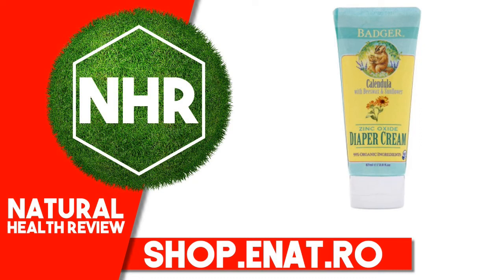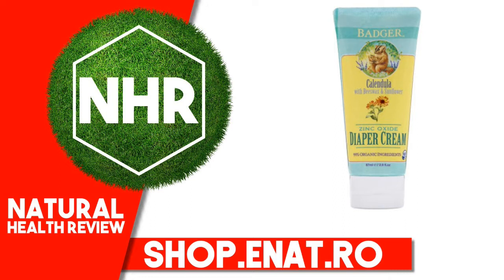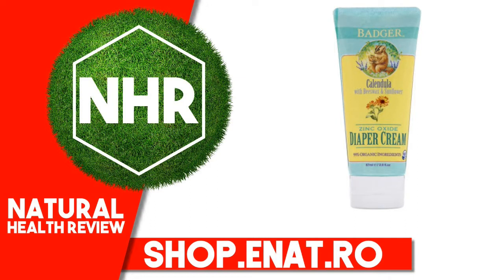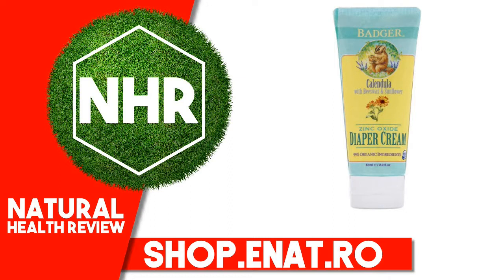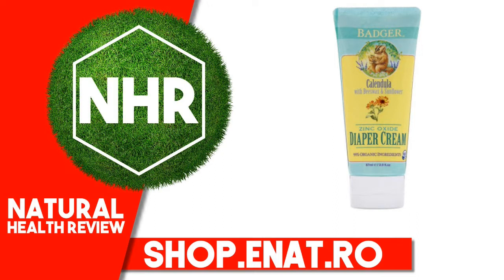Badger Company, Diaper Cream, Calendula with Beeswax & Sunflower, 2.9 fl oz (87 ml)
Product overview
Description
Zinc Oxide
99% Organic Ingredients
NSF Certified Organic Ingredients
Cruelty Free
Natural Products Association Certified
Certified B Corporation
Certified by QAI to NSF/ANSI 305
Certified by NSF to NSF Non-GMO
Hypoallergenic
Pediatrician Tested
Non GMO Certified by NSF
Certified Gluten-Free
Certified Gluten-Free", and Certified Gluten-Free by the Gluten-Free Certification Organization
Uses:

Treats and prevents diaper rash
Soothes irritated skin
Protects against moisture
Suggested use
Cleanse area, pat dry, then apply an even layer of cream.
Use every day or if rash is present.

When using this product: Keep out of eyes. Rinse with water to remove.

Stop use and ask a doctor if: Rash or irritation develops and lasts. Condition persists for more than 7 days.

Keep out of reach of children. If swallowed, get medical help or contact a poison control center right away.